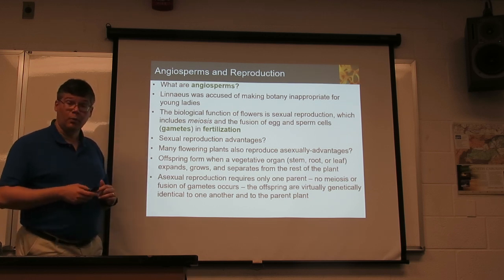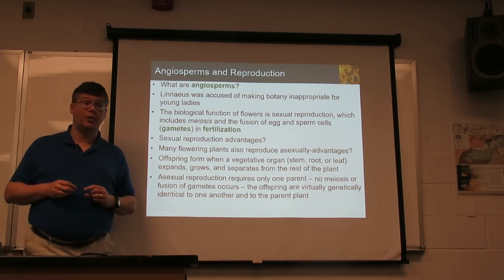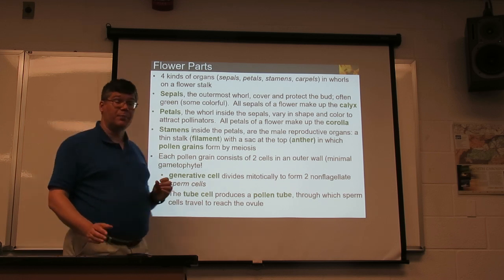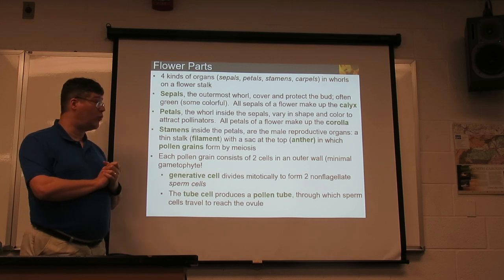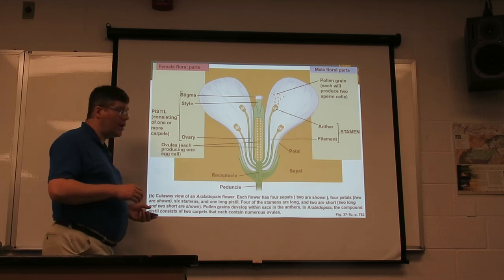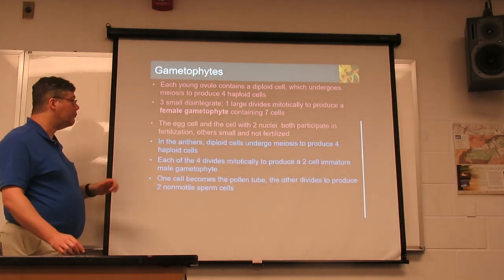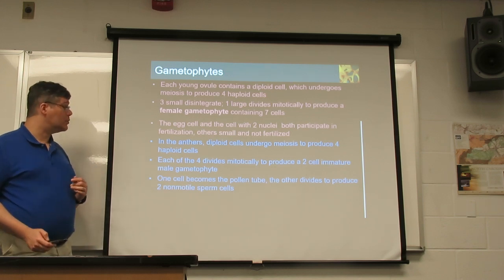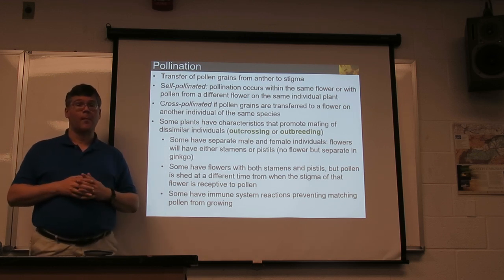Plant ReproductionMVI 8002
Plant lecture 5: plant reproduction